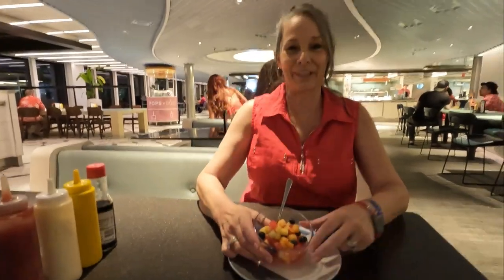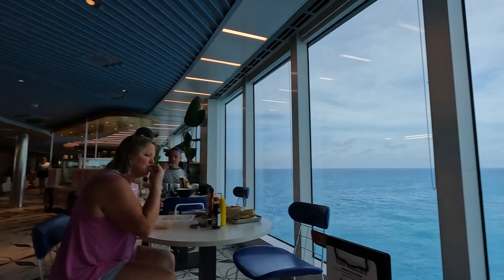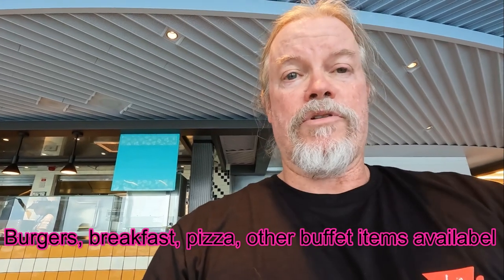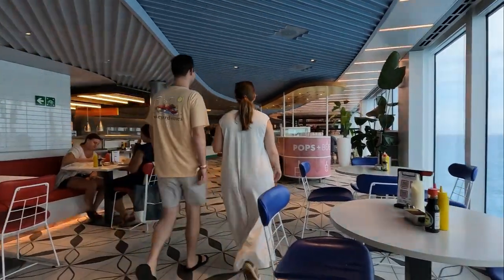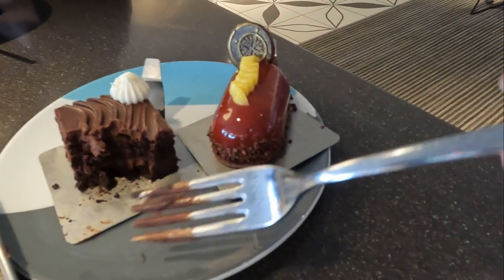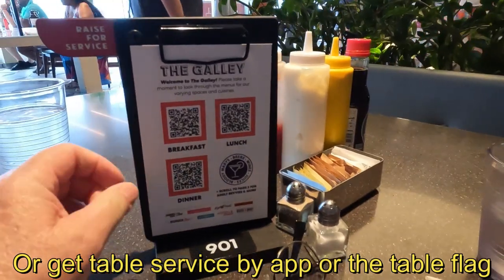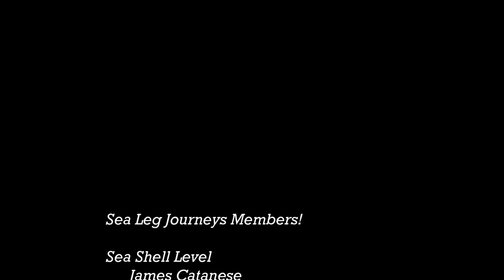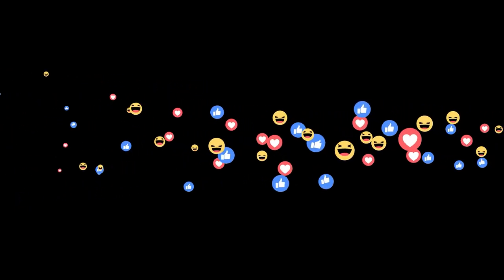The Galley on Virgin Voyages Scarlet Lady: it's not a Buffet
Virgin Voyages Scarlet Lady does not have a Buffet. It has something better called The Galley. There are multiple food places like a food court in a Shopping Mall. Find out why many people now favor this concept over the regular Buffet. Join Sea Leg Journeys and see how the Galley works.

Become a Special Member of the Sea Leg Journey Crew.

Kathy Mills
Lori Barber
Marjorie Ambroise